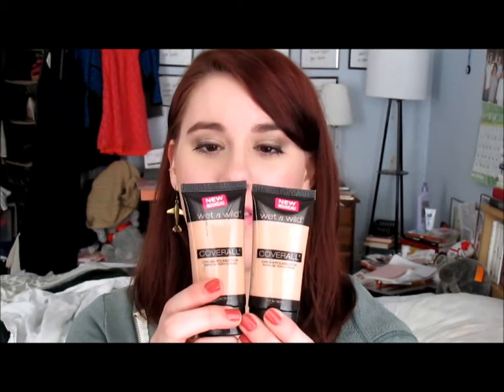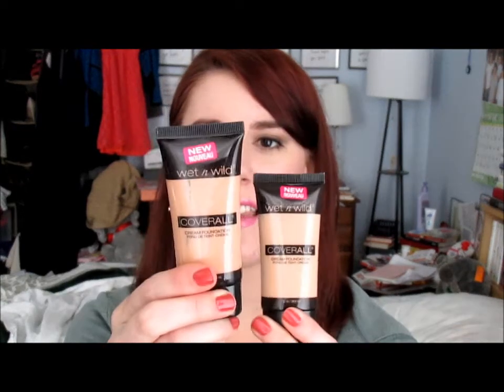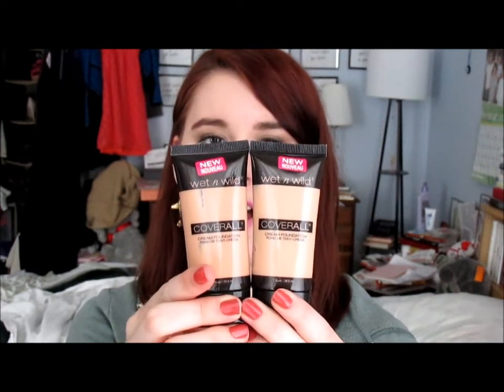Beauty Bargains Under $5: My Recommendations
Hey everyone :) Let me know your beauty favorites that are under $5! I hope you've been enjoying this series of videos. Look out for the final one in the series--my Beauty Splurge recommendations!
xo,
Megan

PRODUCTS MENTIONED:
- Wet n Wild Coverall foundation
- NYC Color Wheel Mosaic Face Powder in Rose Glow
- Rimmel Afternoon Tea quad
- Up & Up (Target brand) crease brush
- Ardell Individual Lashes (Flare Black Short)
- Rimmel Gentle Eye Makeup Remover

WHAT I'M WEARING:
FACE: Dr. Brandt Pores No More Pore Refiner; ELF HD Powder; Olay + CoverGirl Under Eye Concealer; Revlon Nearly Naked + B Kamins BB Cream; Physicians Formula Bronze Booster in Fair to Light; MAC Lightscapade MSF; MAC Full of Joy blush
EYES: Benefit Creaseless Cream in Birthday Suit; Wet n Wild Walking the Red Carpet 8-pan (left side); MUFE AquaEyes in Brown; L'Oreal Voluminous Carbon Black + MaxFactor Masterpiece High Definition mascaras
LIPS: MUA One Direction Kiss You Louis lipstick; Stila Lip Glaze in Pinkle Twinkle
NAILS: Revlon "Teak Rose"